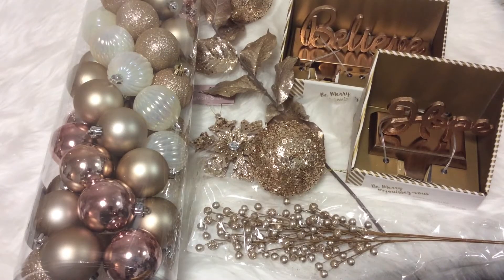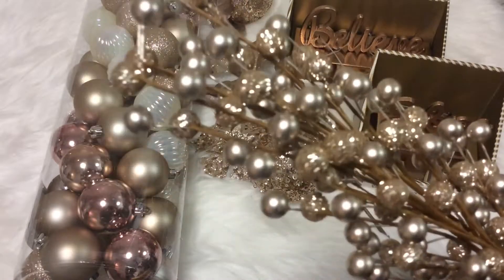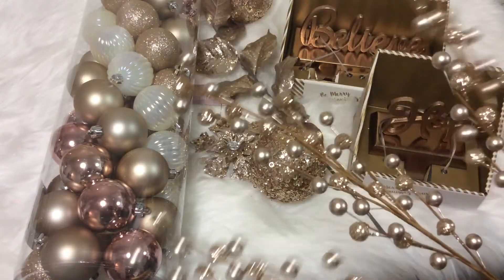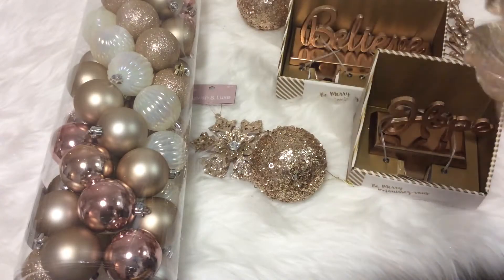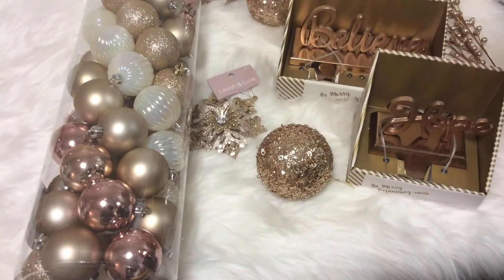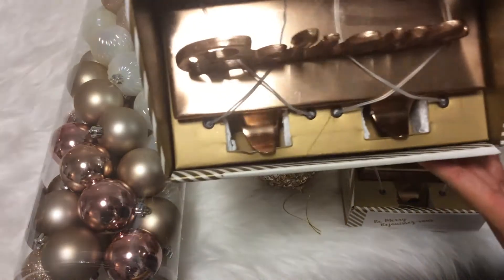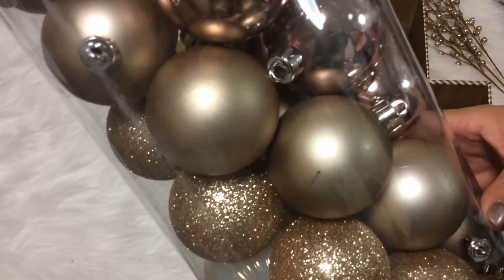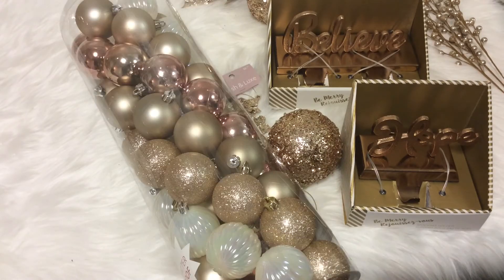Rosegold Ornament Decoration Holiday Haul At Home HomeGoods